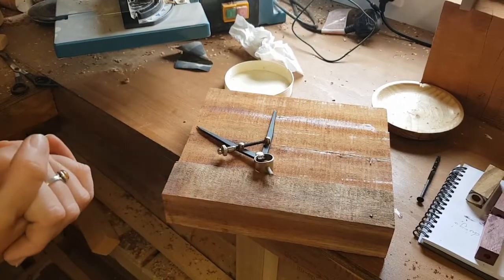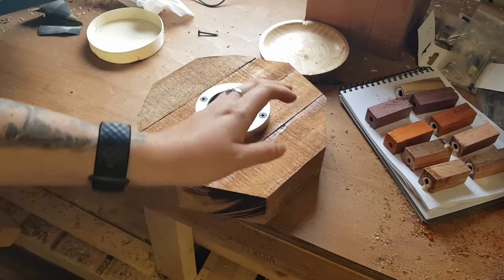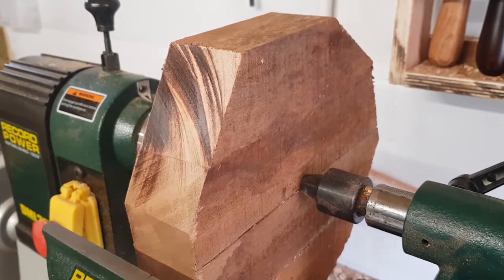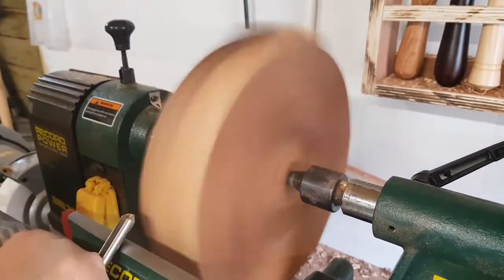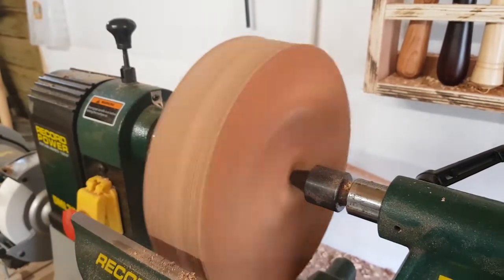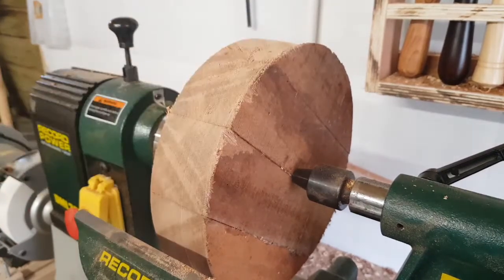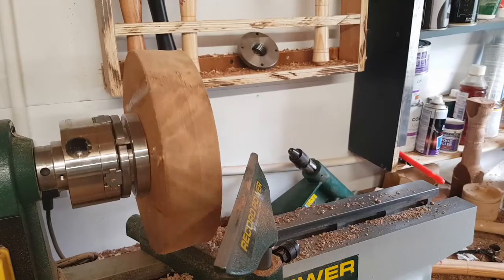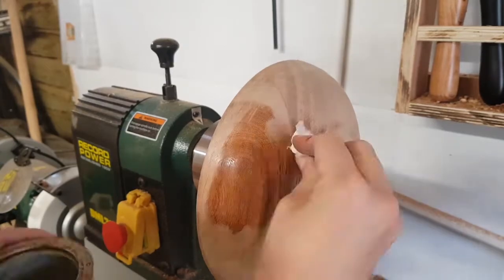Shallow sapele bowl on the lathe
in this weeks video i attempt to make a sapele bowl on the lathe, hope you enjoy and id love to hear your feedback!